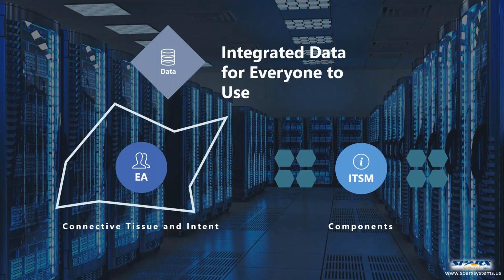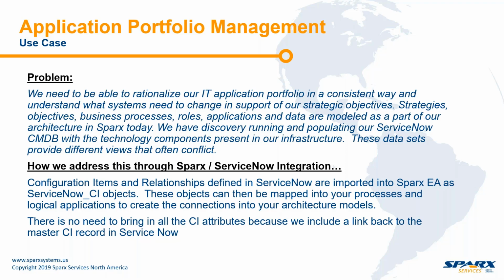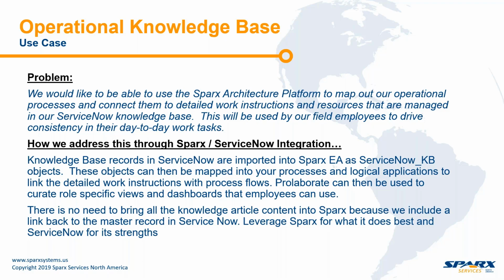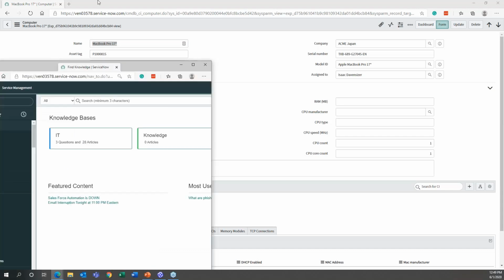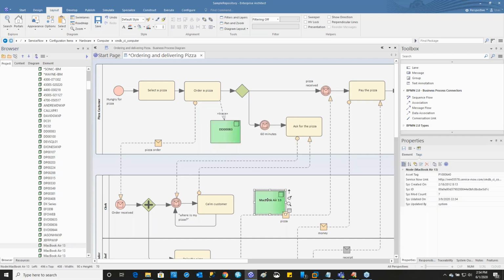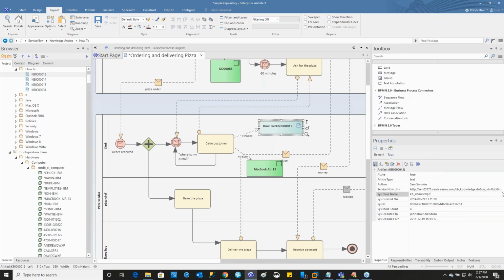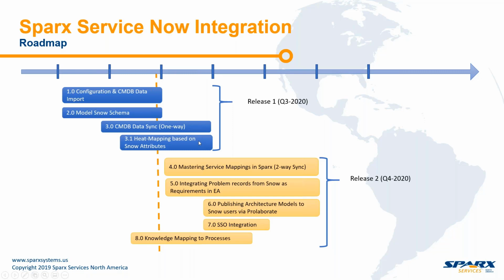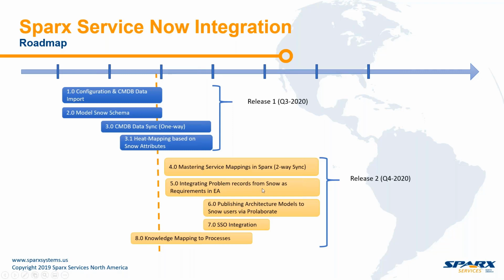Service Now Integration with Sparx EA | EA Global Summit 2020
Explore cutting-edge insights and expert discussions on ServiceNow integration with Sparx EA at the EA Global Summit 2020. Dive into speaker presentations, detailed session summaries, and in-depth speaker profiles. Visit the official summit page for exclusive access